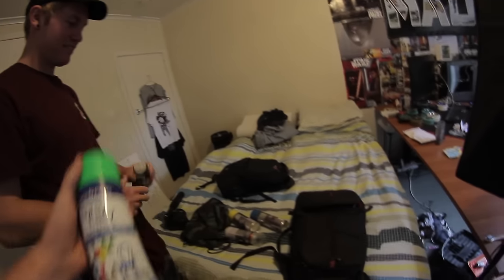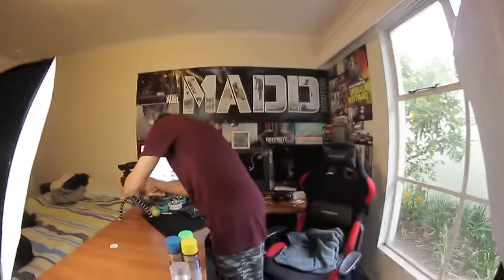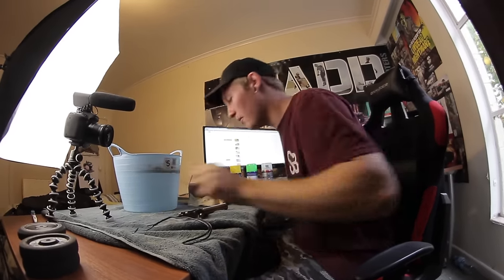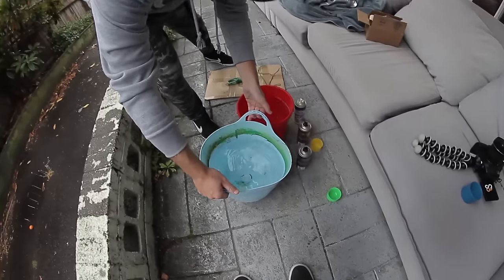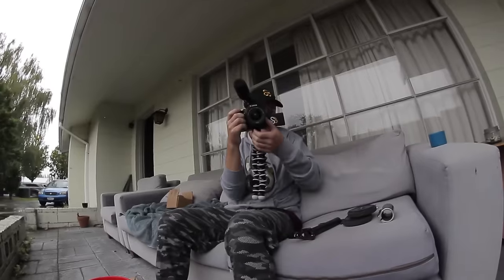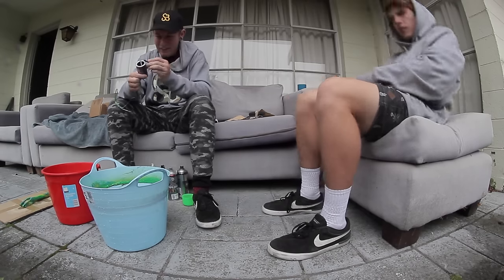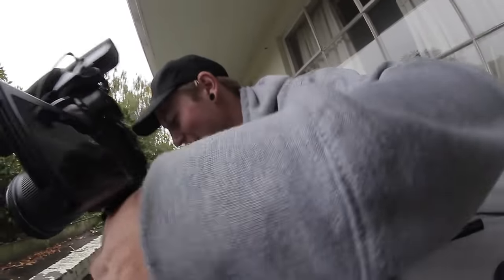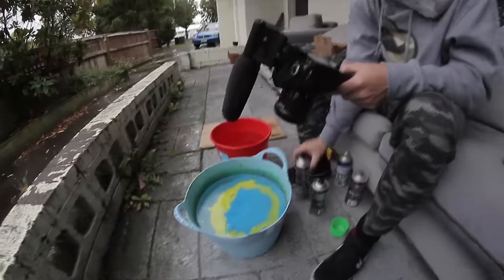HYDRO DIPPING SCOOTER BRADS PLAY BUTTON?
Hey guys welcome back to my channel it has been hard out raining lately so haven't been able to go out and film videos which sucks but brad and i did get this video in!I hope you enjoy if you do make sure you hit that like button and ill see you guys in the next video

Check out ScooterPRO for all your scooter part needs! Selling the best parts for the lowest price and the only place to get these great parts in New Zealand!

If there is any videos that you want to be comment them in the comment section below so we can have a look and them and consider them into future videos for you guys as we make these videos for you i want to incorporate your guys ideas or what ever you guys want to see into my videos.

Filmed on: Canon 600d, Samyang 8mm Fisheye, Canon 50mm f1.8
Edited on: Adobe premiere pro cc, Adobe audition cc